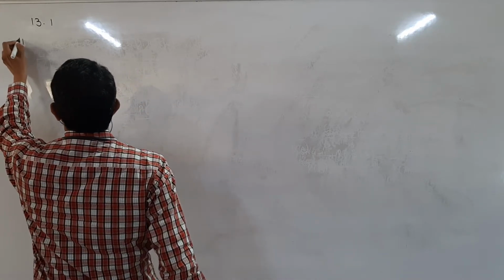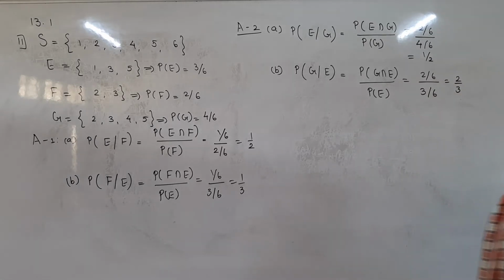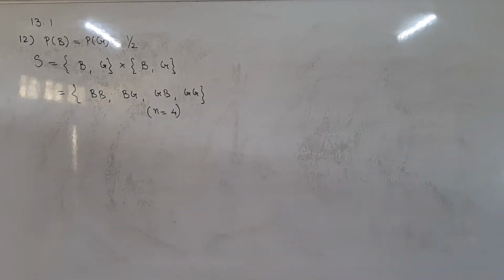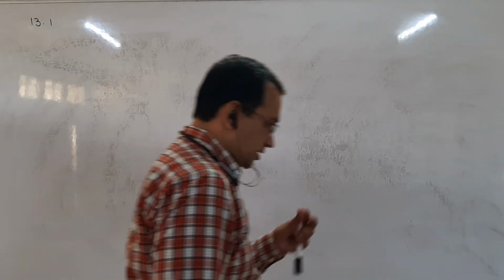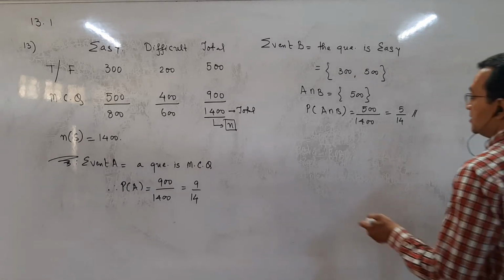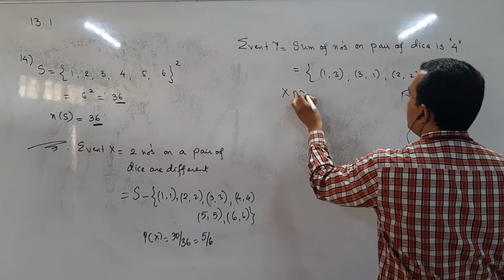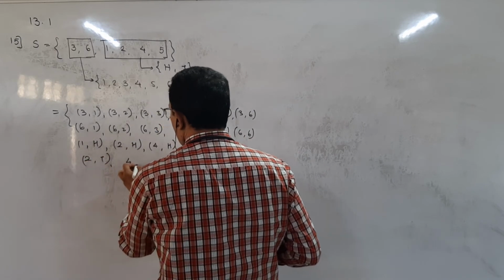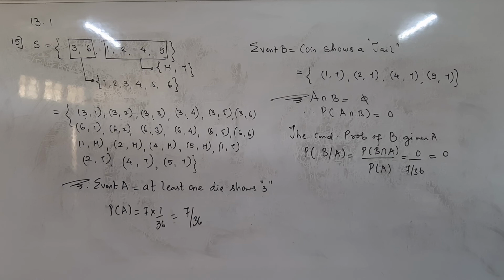Mathematics std 12 ch 13 EM LEC 3